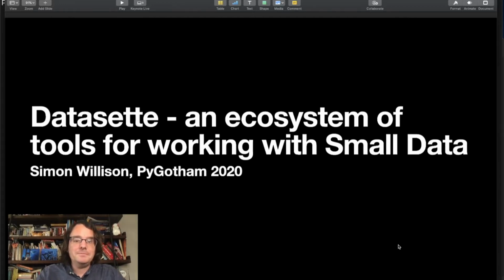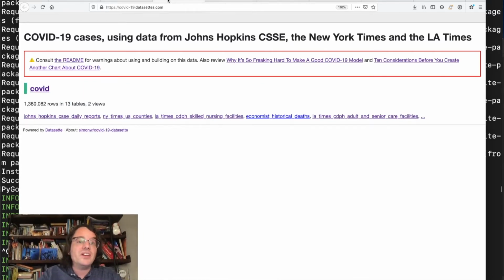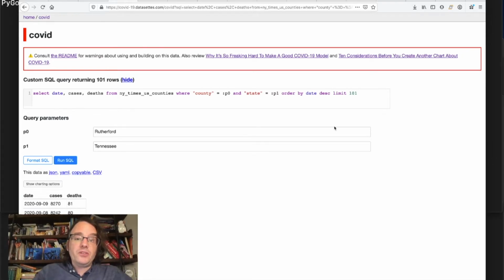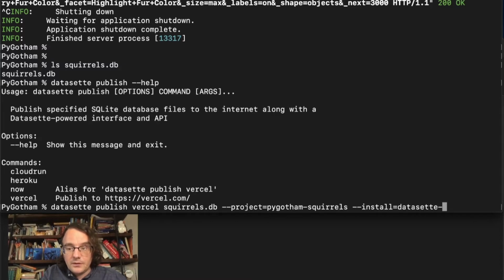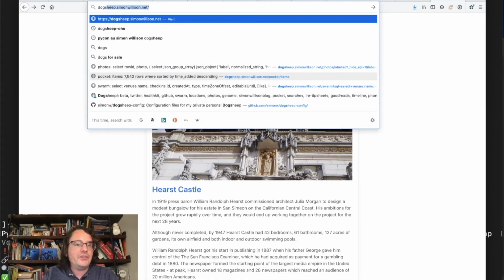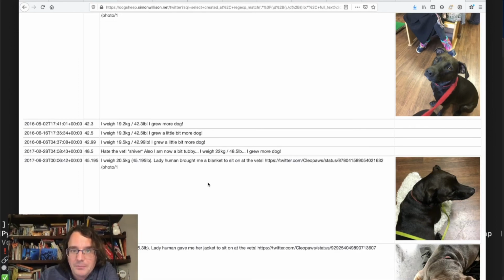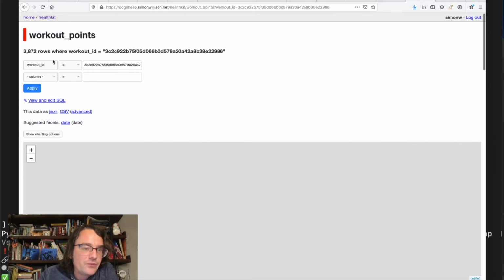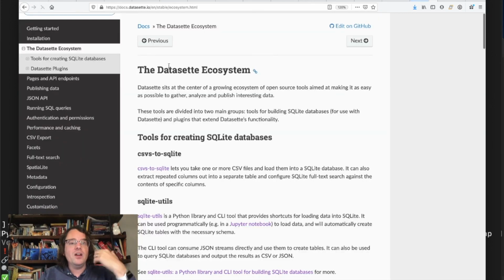Datasette - an ecosystem of tools for working with small data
A presentation from PyGotham 2020 about SQLite - I've shared a transcript of the video with additional links and code examples